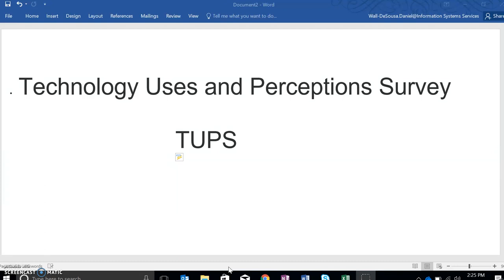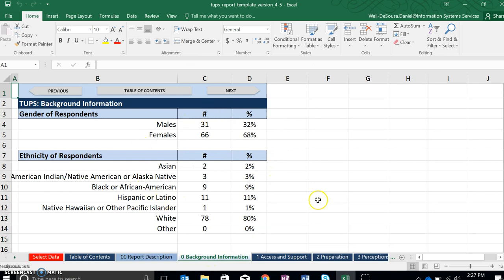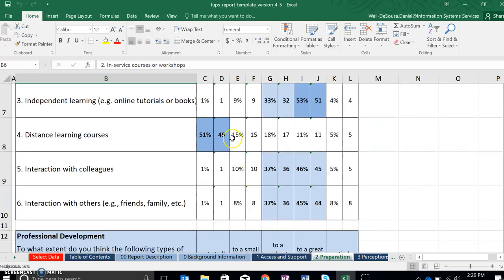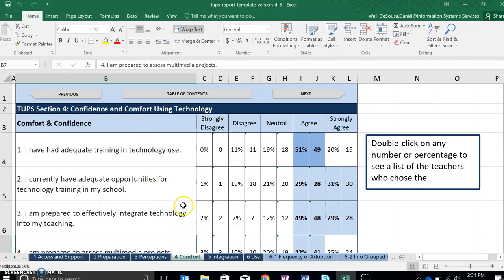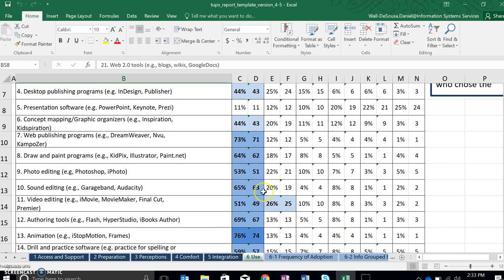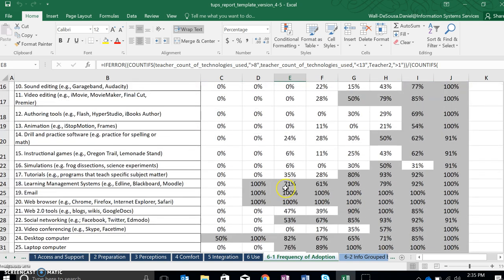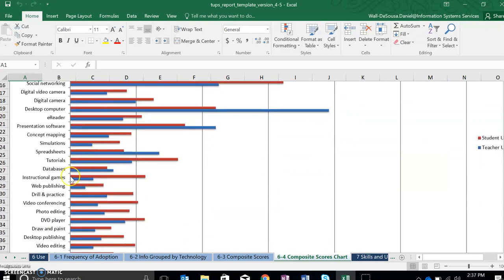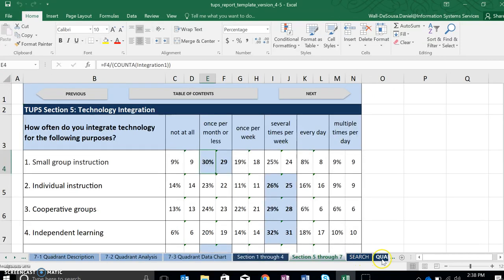TUPS Data Review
This video is a quick walk through of the TUPS template for analyzing school data.